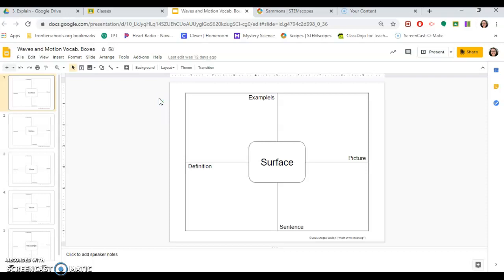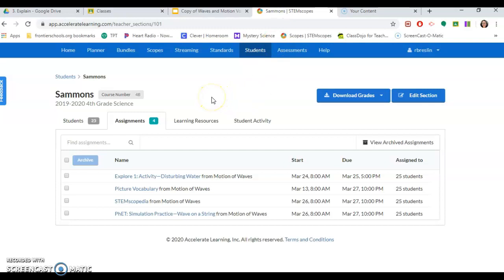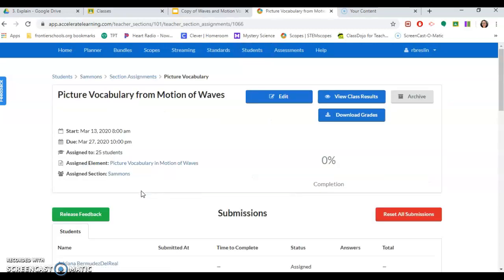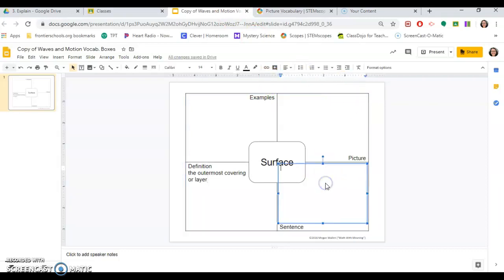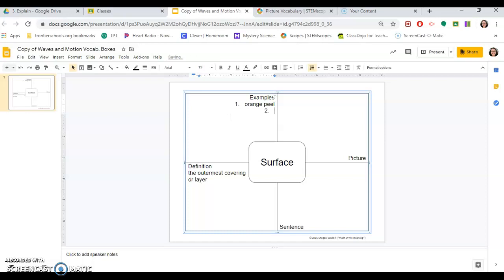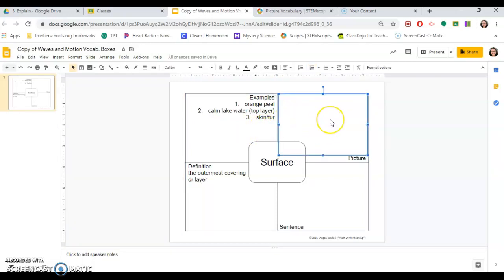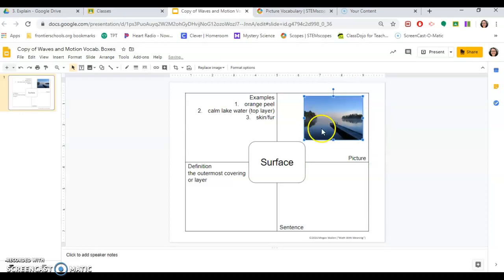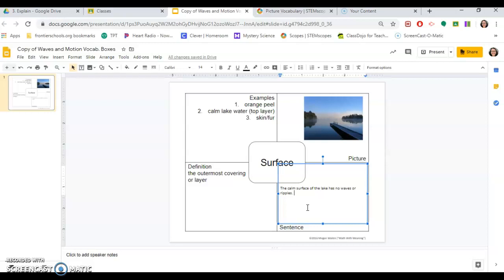Vocabulary Boxes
I am going to show you how to add an image to the picture box on our vocabulary boxes.